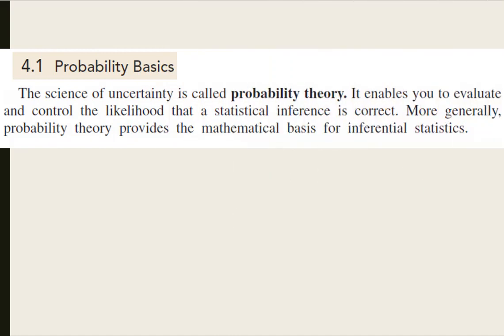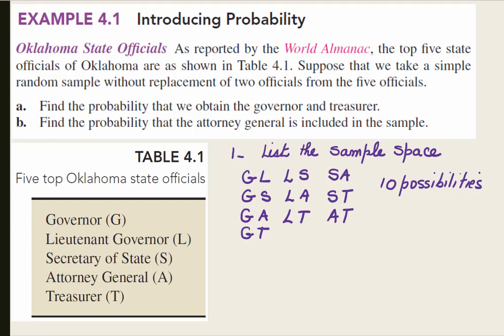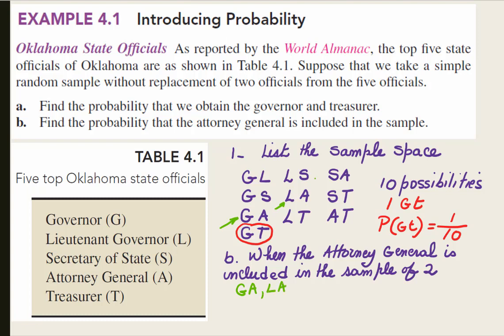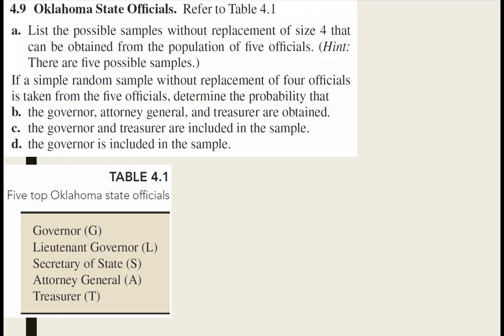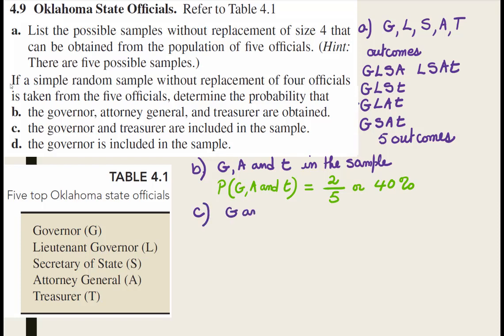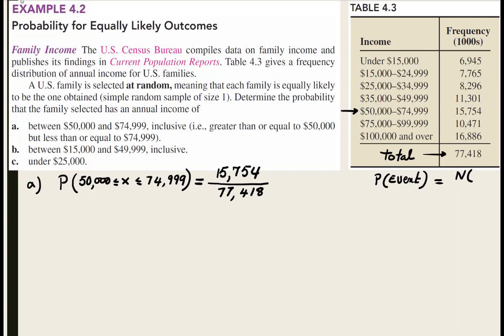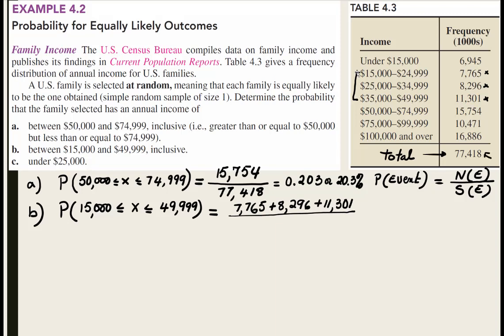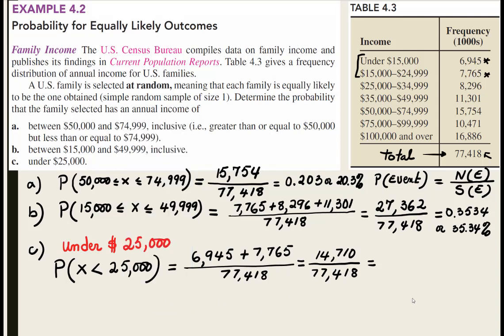Math 20 Lesson 4.1 Probability Basics Video 1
Probability Concepts, Probability Basics, Equally Likelihood Model, Equally likely Outcomes, Basic Properties of Probability